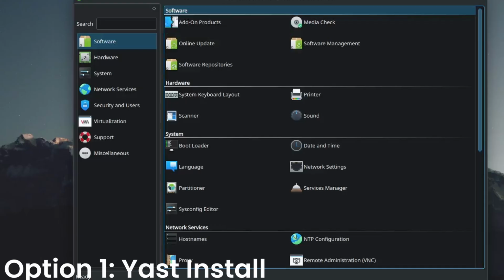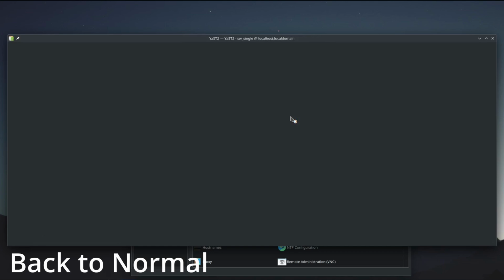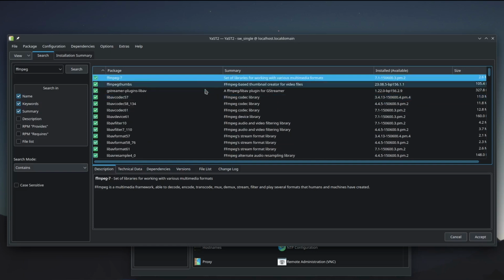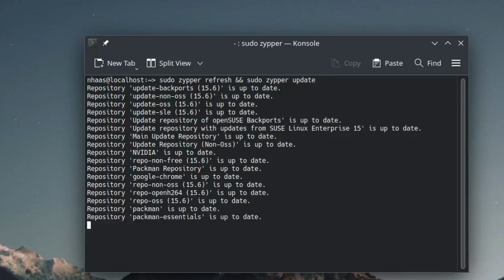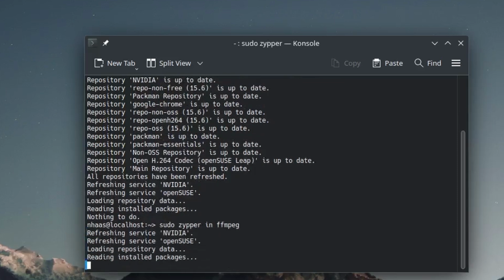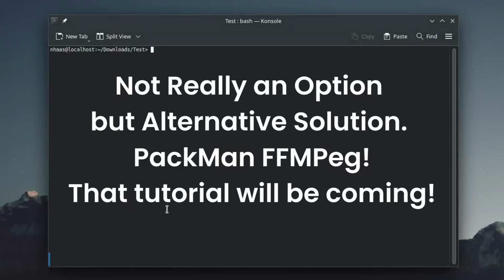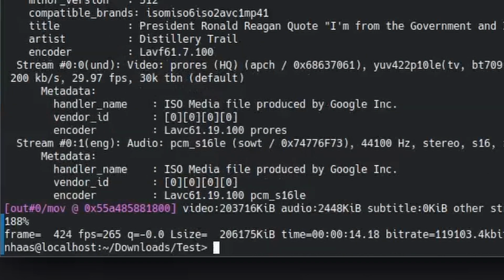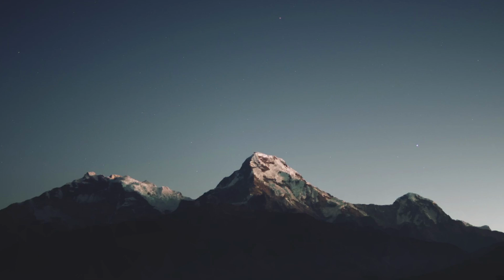DaVinci Resolve Audio Import FIXED on openSUSE! 🔥 FFMpeg Solution You NEED!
If you're struggling to import audio from a video clip in DaVinci Resolve on openSUSE Linux, this video has the fix you need! Many users face issues where their video imports without audio, often due to missing FFmpeg codecs. In this tutorial, we'll walk you through the exact steps to diagnose and enable proper audio support using FFmpeg, ensuring that DaVinci Resolve recognizes and plays your audio tracks correctly. Whether you're a content creator, filmmaker, or video editor, this quick fix will save you time and frustration. Watch now and get your audio working in no time! 🎬🎧

Chapters:
0:00 Intro
0:38 Yast FFmpeg
1:19 Zypper FFmpeg
2:10 Running FFmpeg